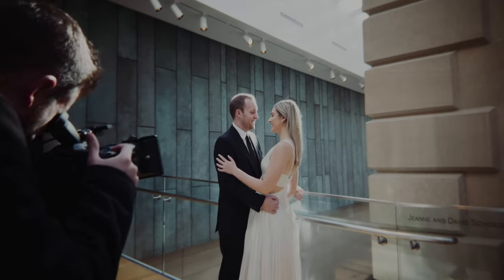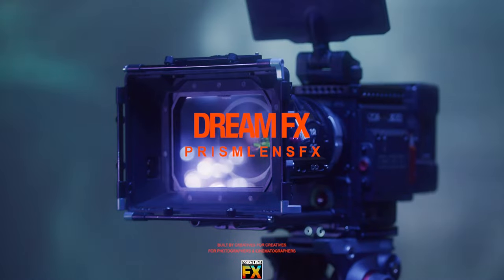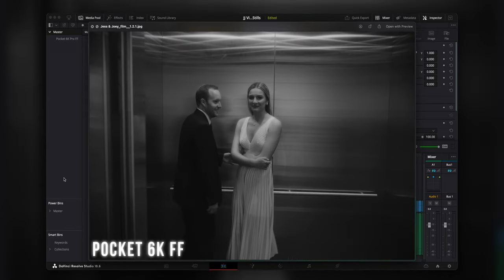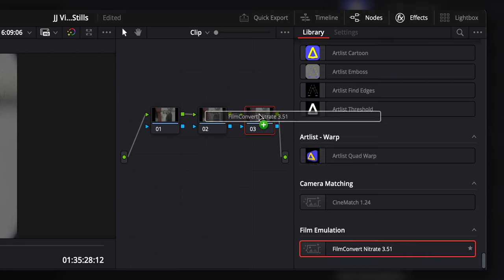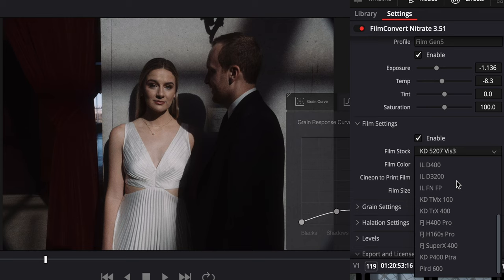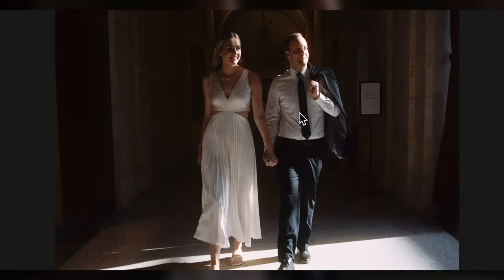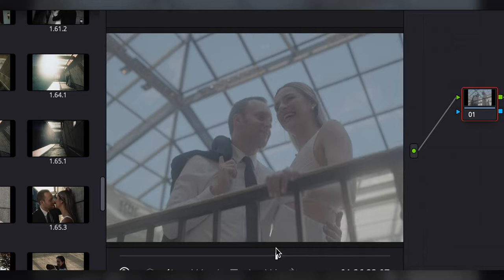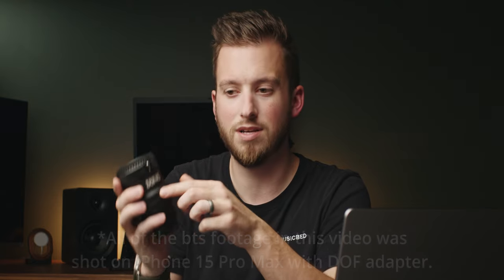I Made The Blackmagic Full Frame Work Like A Film Camera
Filmconvert Nitrate & Halation

00:00 - Intro
01:35 - Capturing Images
02:26 - Editing The Photos